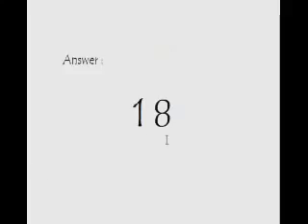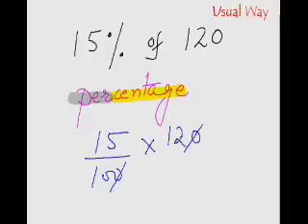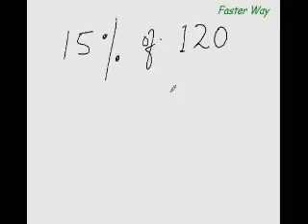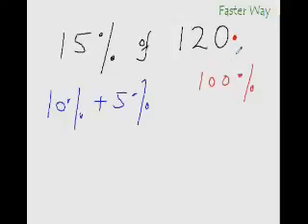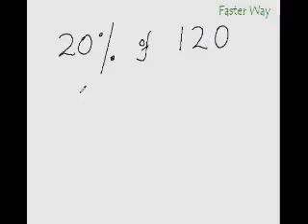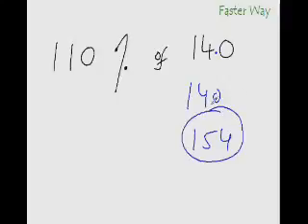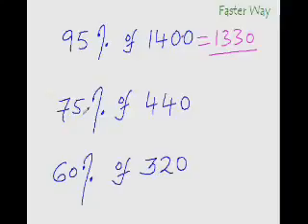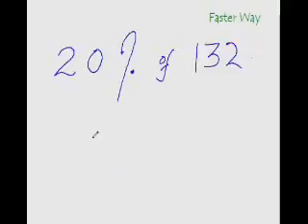EasyCal Percentage Trick 1 To Mentally Find % ending in 0 or 5 of any number wmv